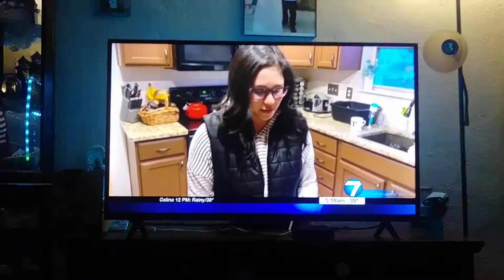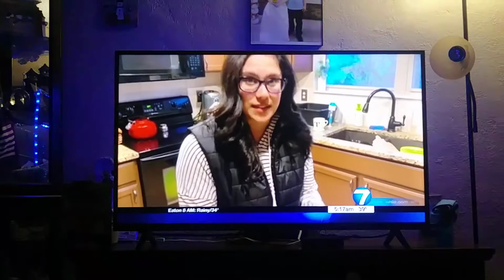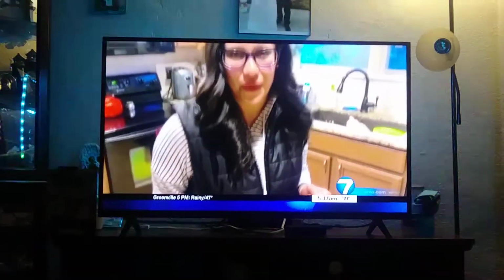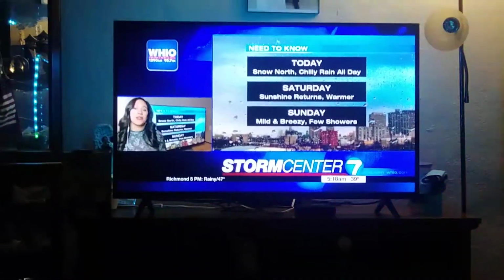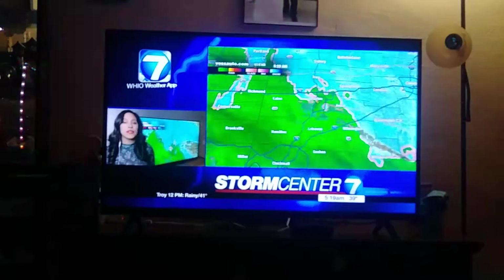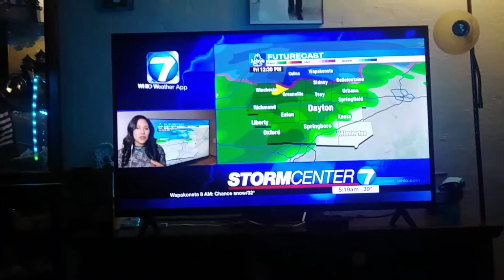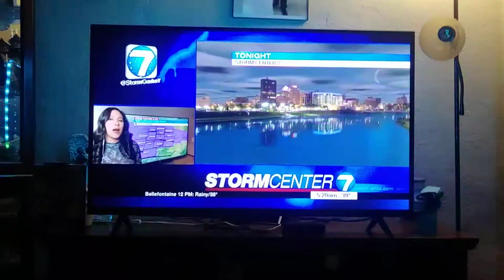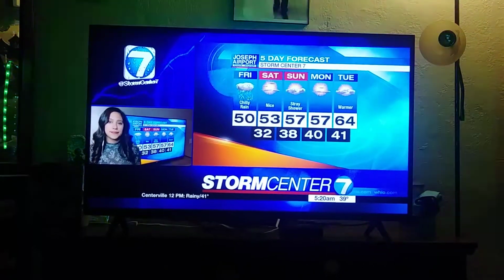Kiriste Zontini weather update for Dayton Ohio Whio t.v.